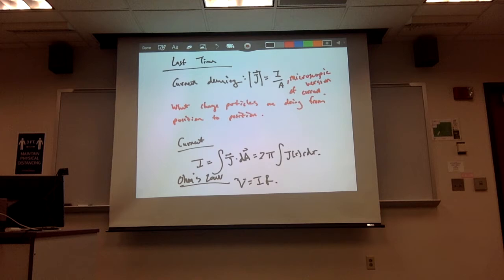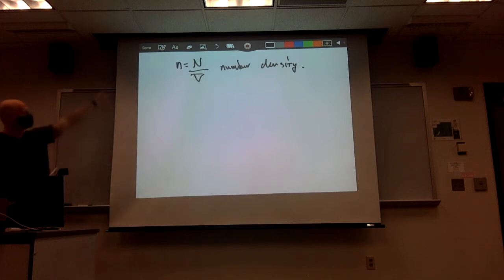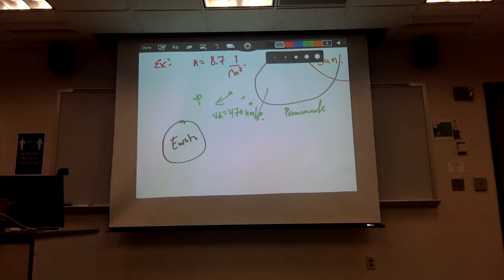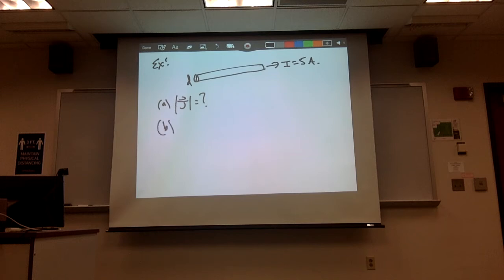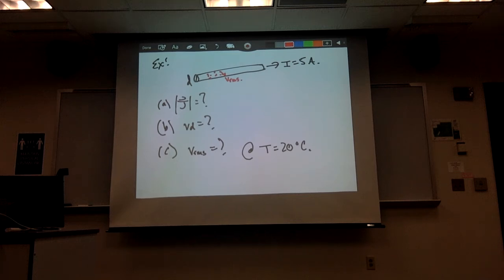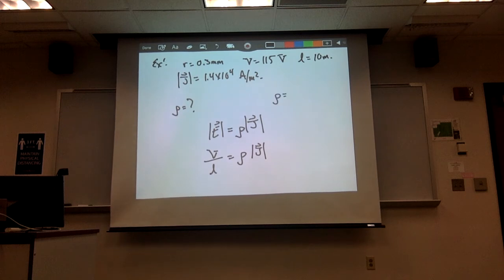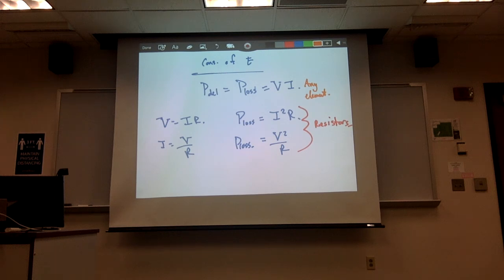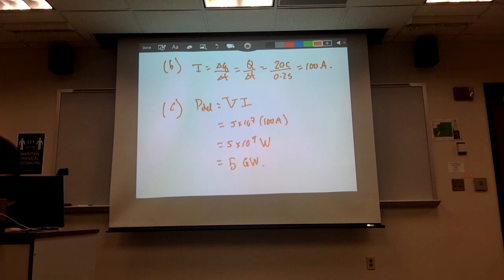PHYS206 October 15, 2021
Today we discussed the relationship between the current density and the drift velocity, the relationship between the current density and the electric field and the power that is lost due to thermal radiation from an electrical element.